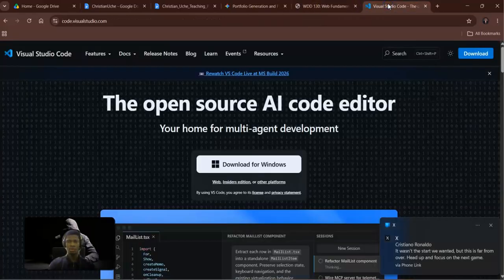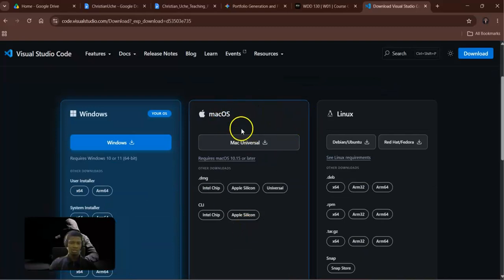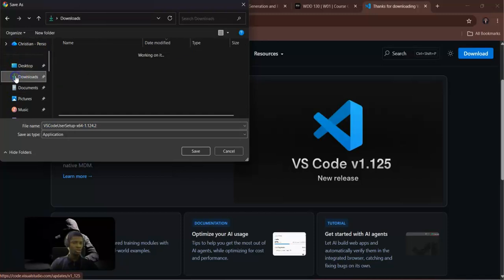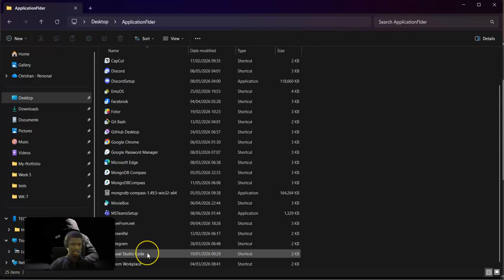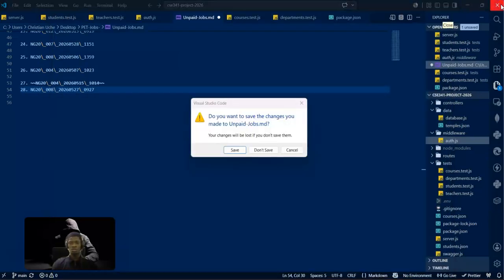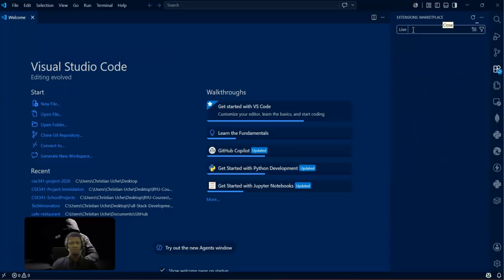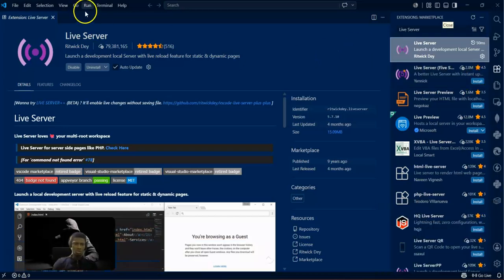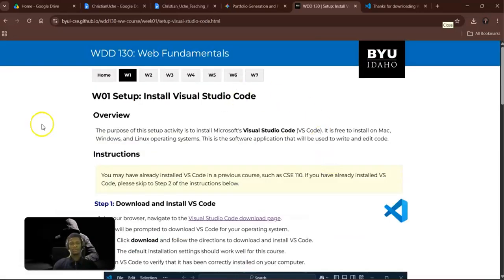Install Virtual Studio Code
How to download and install Virtual Studio Code